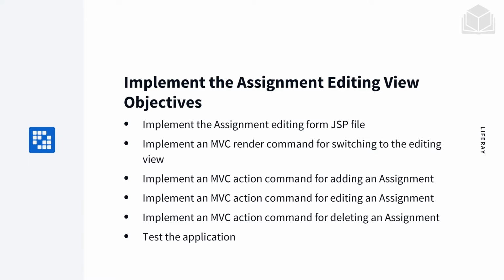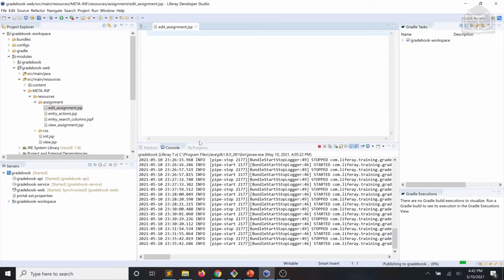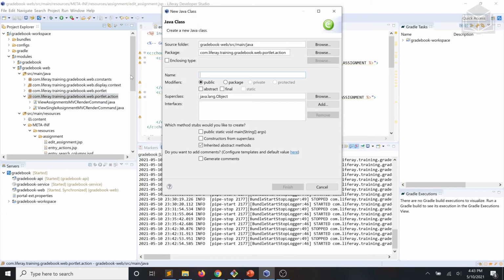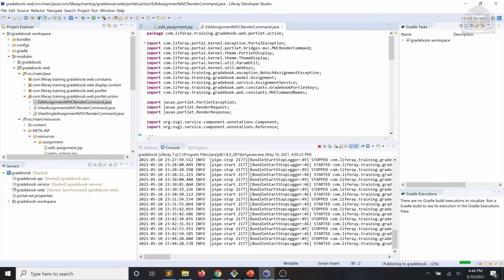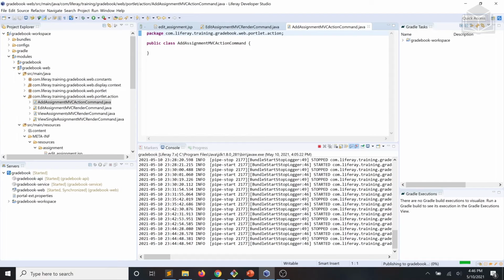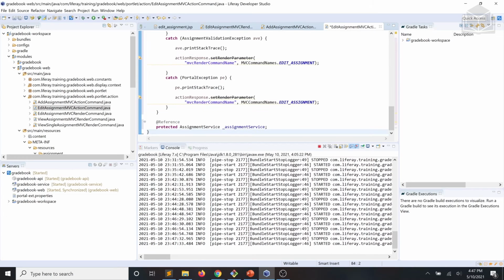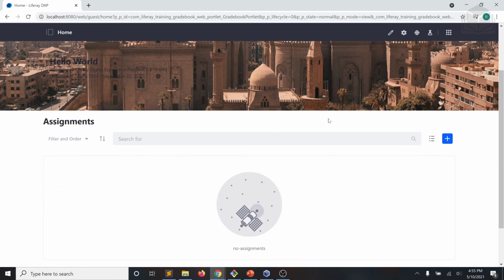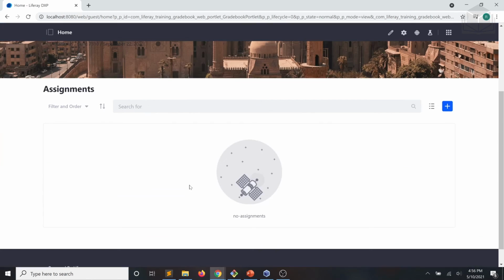7.3 Exercise Implement the Assignment Editing View